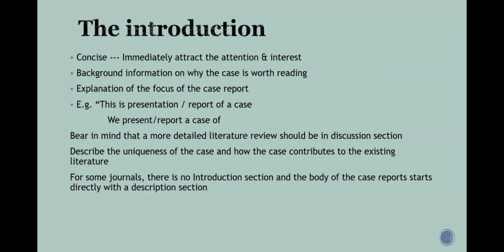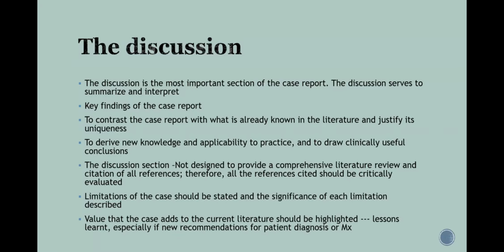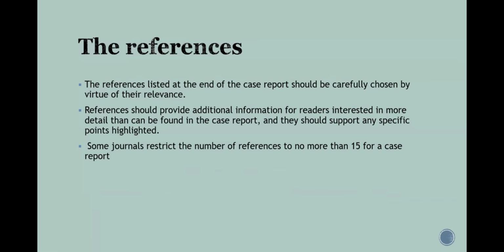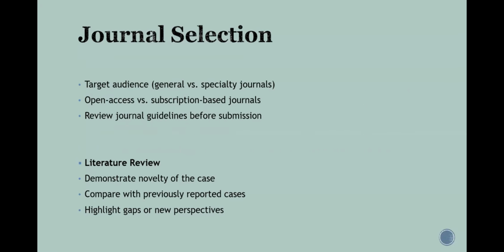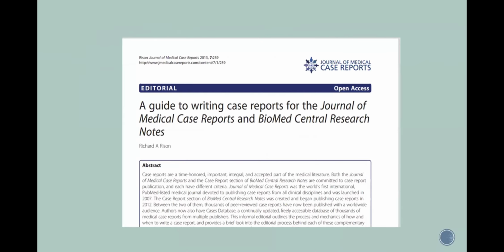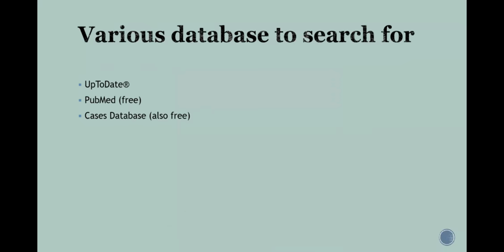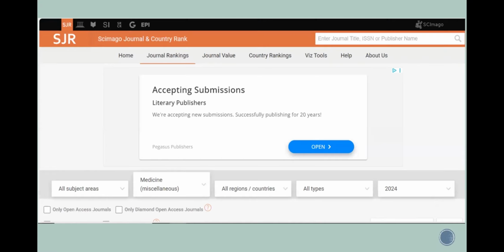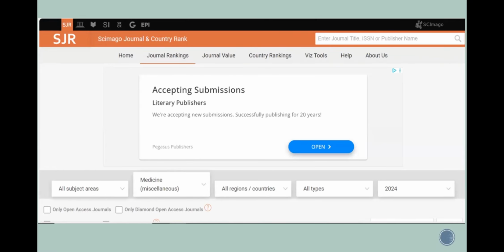Tips for writing Medical Case Reports 2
In Part 2, I continue with writing a strong medical case report. Learn how to refine your discussion, add clinical significance, and avoid common mistakes. These tips will help you polish your report and increase its chances of publication!